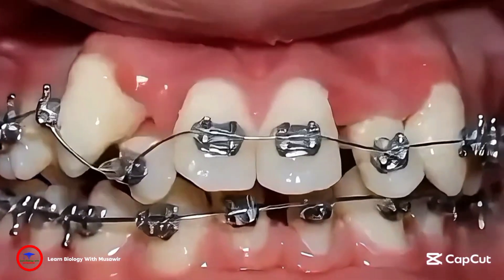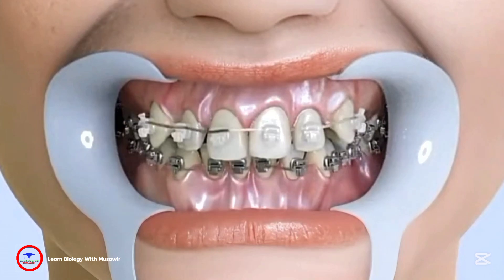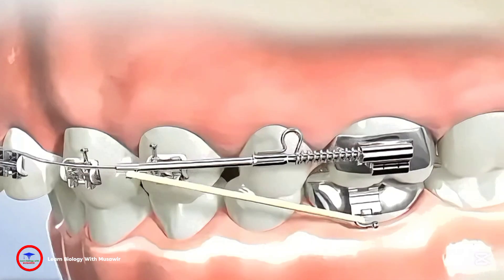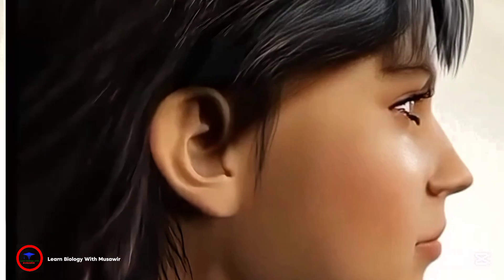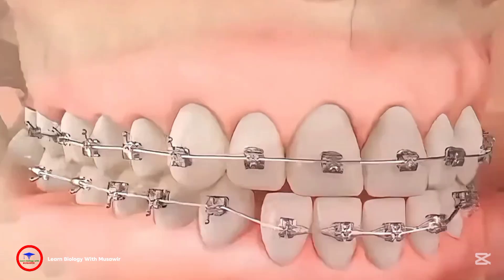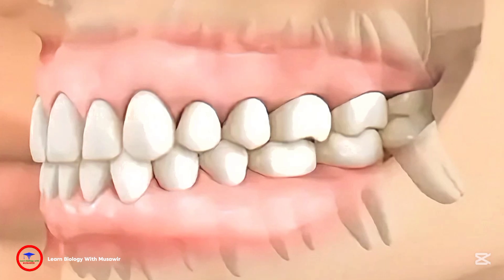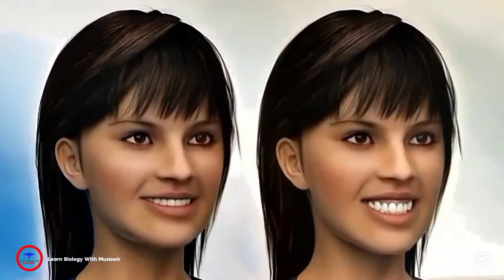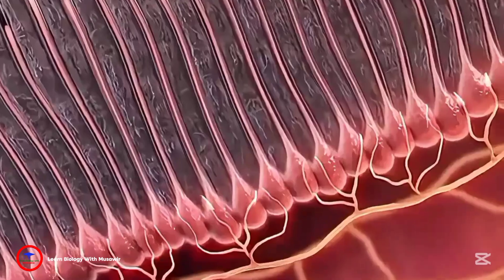How do braces work ?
Braces work by applying gentle, constant pressure to teeth over time to gradually move them into the desired position:
1. Brackets
Small squares that are attached to the front or back of each tooth with a bonding agent or orthodontic bands. Brackets act like handles for the archwire.
2. Archwire
A thin, flexible wire that is placed over the brackets and connected to them with elastics or bracket clips.
3. Pressure
The archwire applies pressure to the teeth, which stretches the periodontal membrane on one side and compresses it on the other.
4. Bone remodeling
The body responds to the pressure by removing bone from the compressed area and forming new bone in the tensed area, allowing the tooth to move.
5. Bone changes
The bone under the teeth changes shape to accommodate the new position of the teeth.
Braces can correct a variety of issues, including overbites, overjets, and misaligned teeth. The type of braces that is best for you depends on your particular needs and preferences.